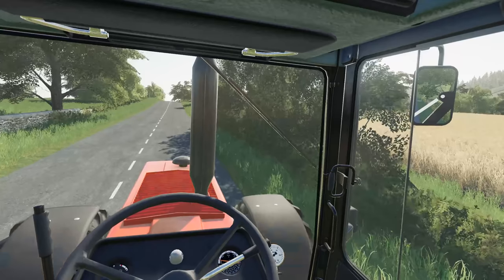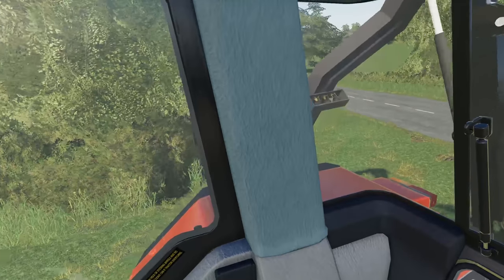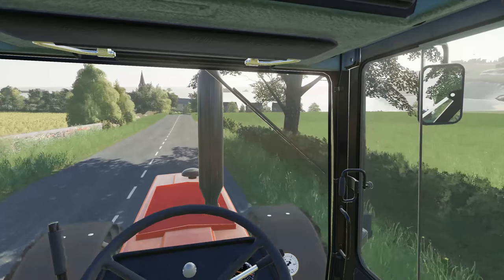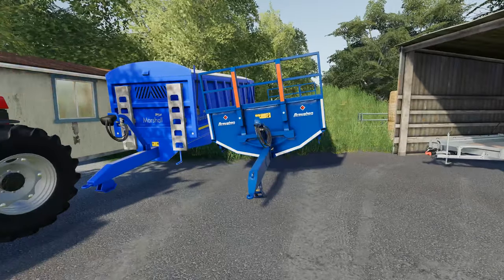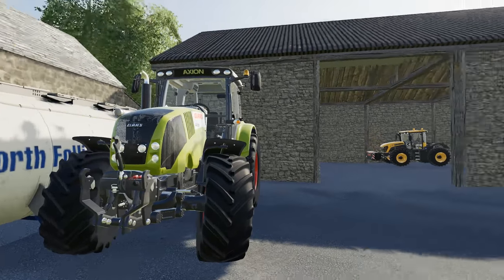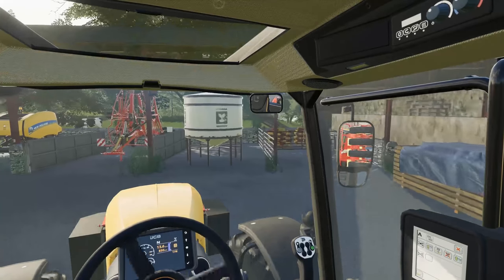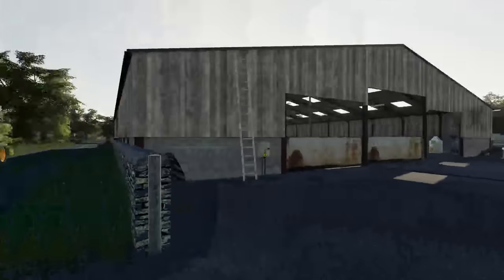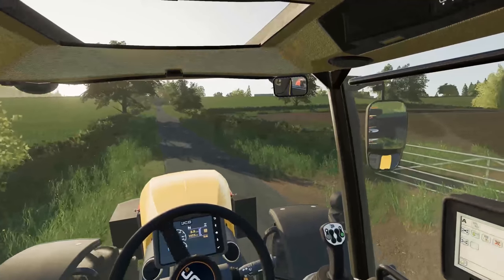THE YOUNG FARMER - is back!| PETERVILL FARM | Farming Simulator 19 role play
Hello Everybody!

   It's me, Andy! I'm back on your screens. Coming to you live from PeterVill Farm, for Farming SImulator 19! There's a lot to review, so lets not waste any more time...We'll start with a new (to me) machine in the fleet!

Eggs and muck, that's the aim of today, Fran has hired a spreader to spread the much, here's hoping he gets it all done today.

Don't forget to check out the Instagram page:@ S.F.T.N

A big thank you to MJModding for creating this incredible map. Go and check him out on facebook @